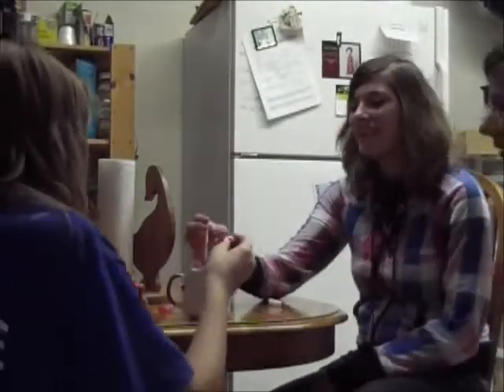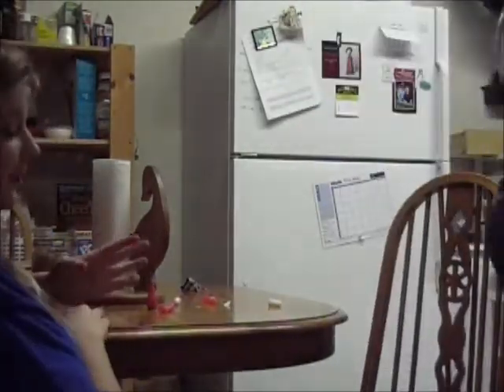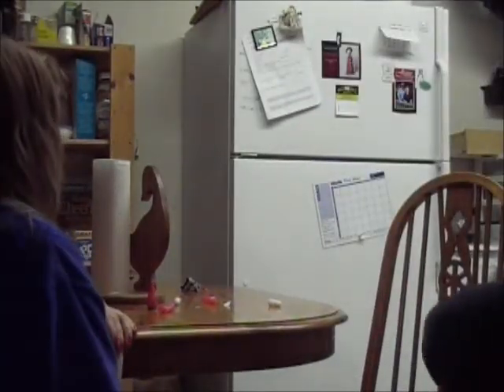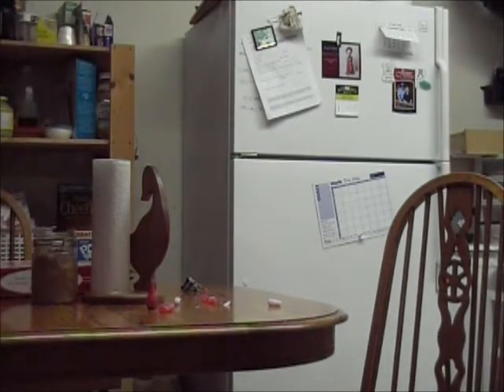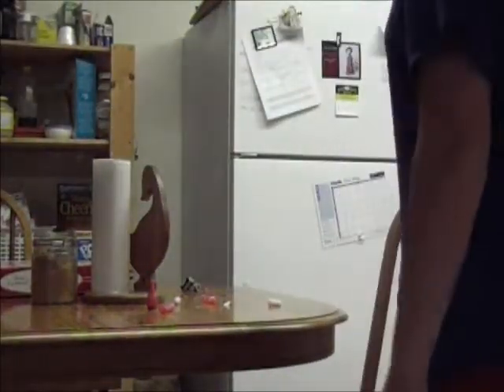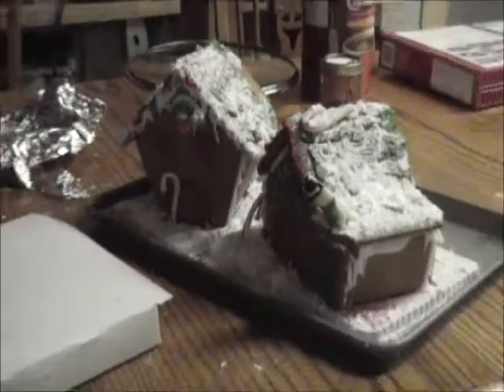CCHM #3 Bloopers and Behind the Scenes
skip to 1:23 for behind the scenes :D